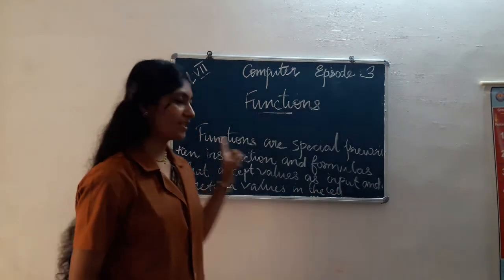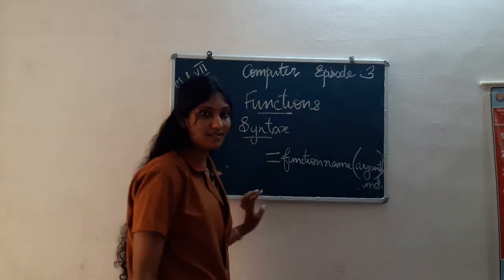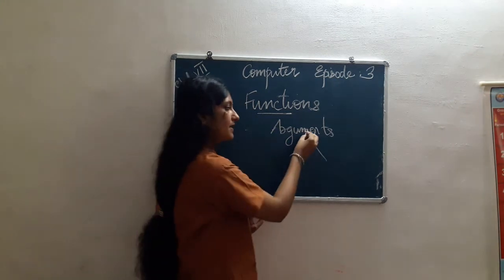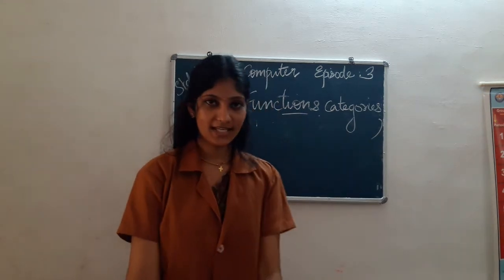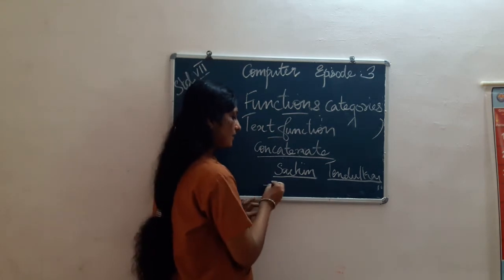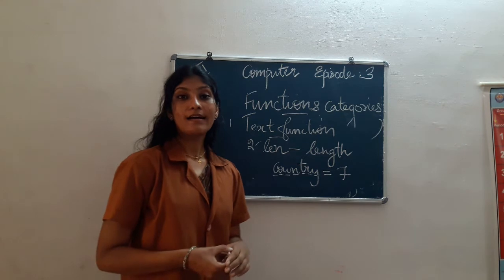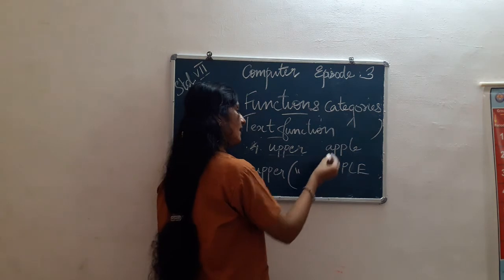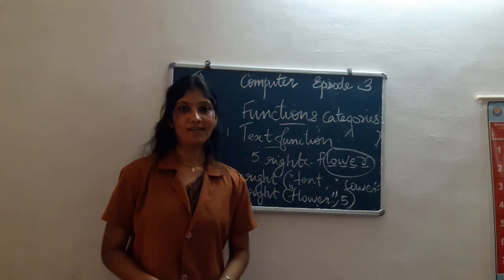HMCS CLASS VII COMPUTER EPISODE 3